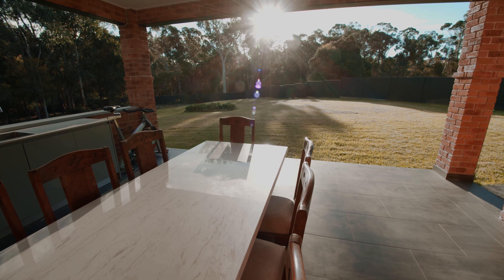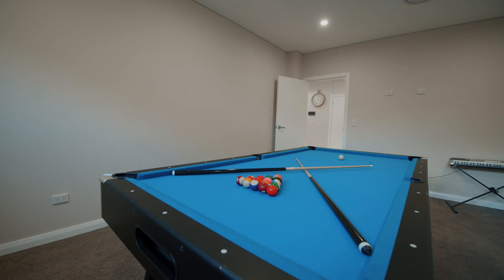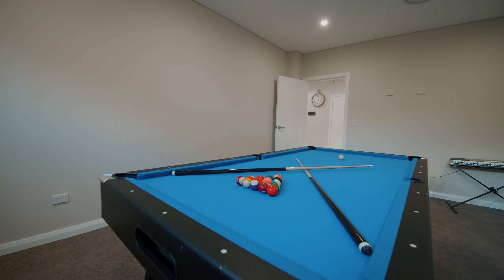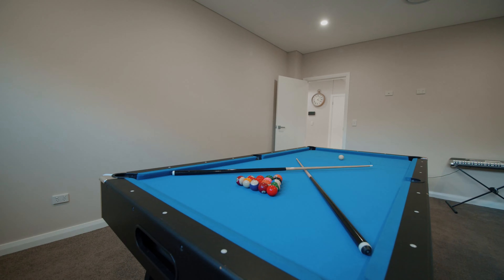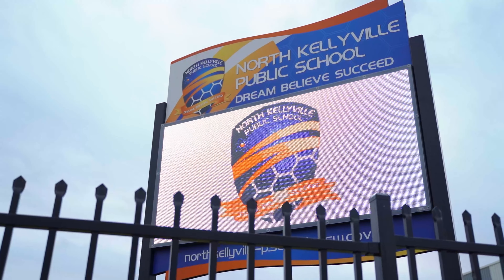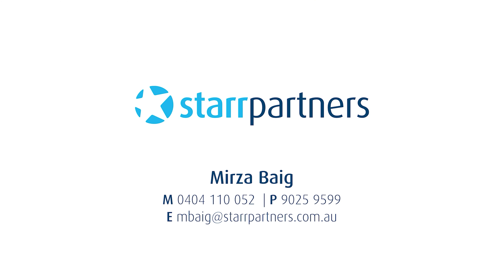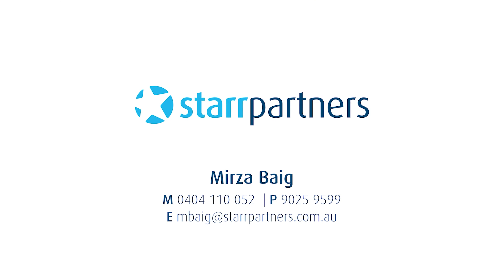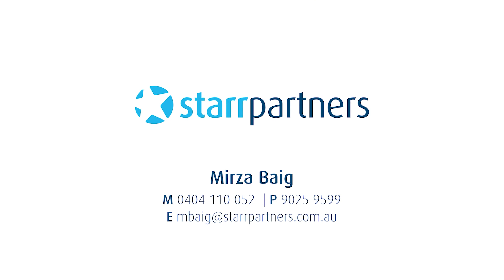93 Withers Road North Kellyville